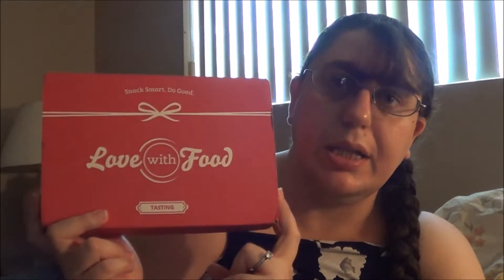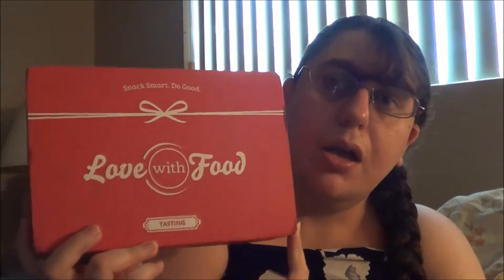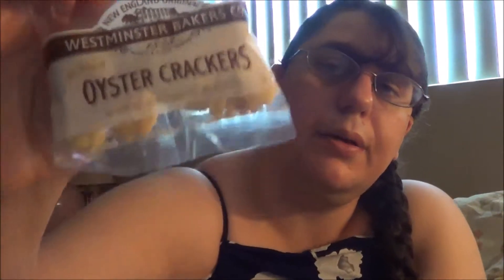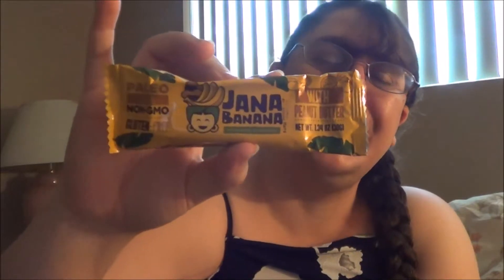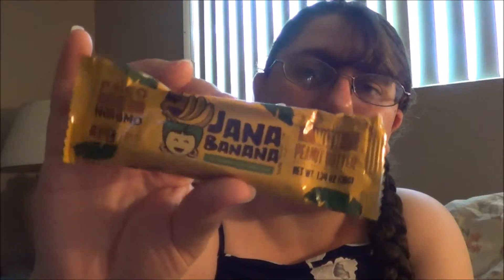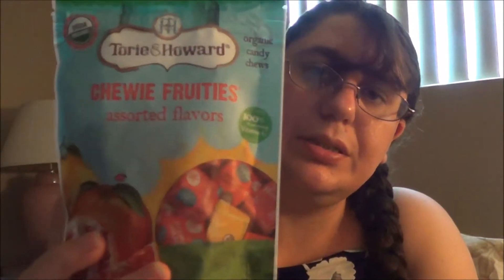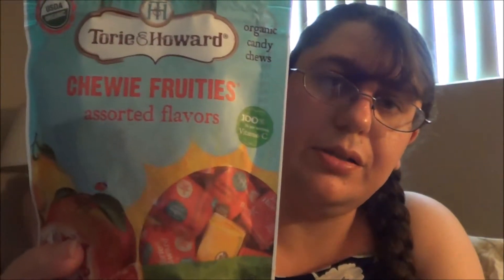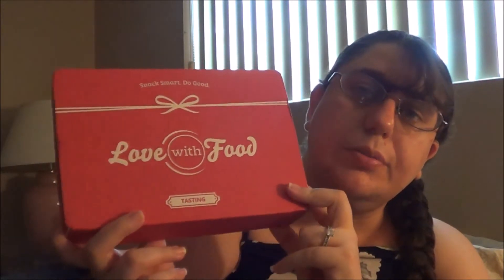My April 2018 Love with Food Tasting Box!!!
This is my April 2018 Love with Food Tasting Box!!!

Love with food is a monthly subscription food box service where you get a great food box.That would be a tasting box, a deluxe box, or a gluten free box each and every month with healthy snacks and other healthy things in it for only $10.00 to $15.00 a month with 100% free shipping and handling.

To join love with food for yourself as well click on my referral

or to learn more about love with food click on the

To see what I had gotten in my My February and March 2015 Love with Food boxes

To see what I had gotten in my April and May 2015 Love with Food boxes!!!

To see what I had gotten in my June 2015 Love with Food box!!!

Also to also see what I had gotten in My September 2015 and October 2015 Love with Food boxes!!!

also see what I had gotten in my November 2015 Love with Food box!!!

also see what I had gotten in my December 2015 Love with Food box!!!

also see what I had gotten in my January 2016 and February 2016 Love with Food Boxes!!!

also see what I had gotten in my March 2016 and April 2016 Love with Food Boxes!!!

also see what I had gotten in my May 2016 and June 2016 Love with Food Boxes!!!

also see what I had gotten in my July 2016 and August 2016 Love with Food Boxes!!!

also see what I had gotten in my September 2016 and October 2016 Love with Food Boxes!!!

also see what I had gotten in my November 2016 and December 2016 Love with Food Boxes!!!

also see what I had gotten in my January 2017 and February 2017 Love with Food Boxes!!!

Also see what I had gotten in my March 2017 Love with Food Box!!!

Also see what I had gotten in my April 2017 Love with Food Box!!!

Also see what I had gotten in my May 2017 and June 2017 Love with Food Boxes!!!

also see what I had gotten in my July 2017 and August 2017 Love with Food Boxes!!!

Also see what I had gotten in my September 2017 and October 2017 Love with Food Boxes!!!

also see what I had gotten in my November 2017 and December 2017 Love with Food Boxes!!!

Also see what I had gotten in my January 2018 Love with Food Box!!!

also see what I had gotten in my February 2018 Love with Food Box!!!

And also see what I had gotten in my March 2018 Love with Food Box!!!

( please do so I would really appreciate it so very much Thank You :).